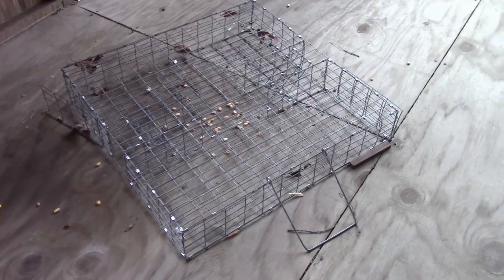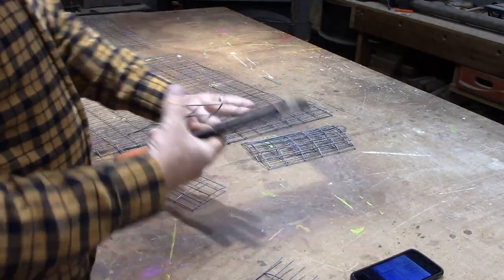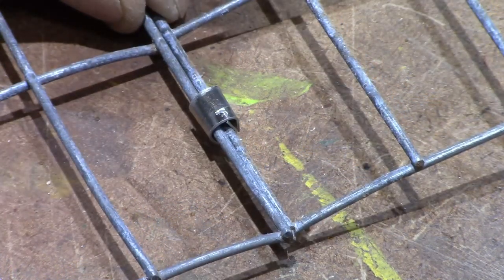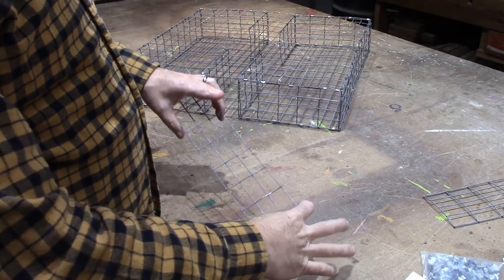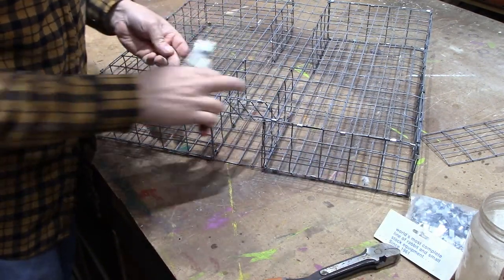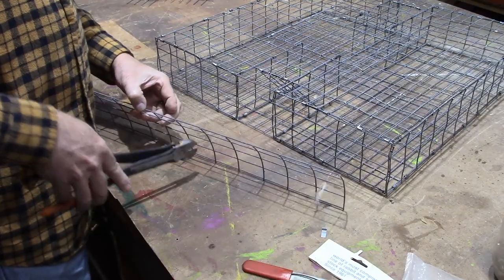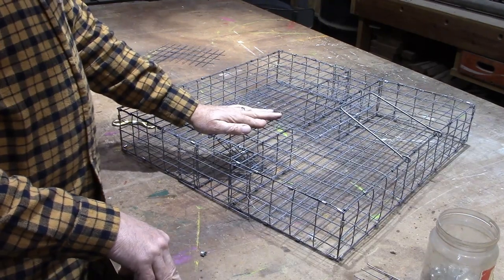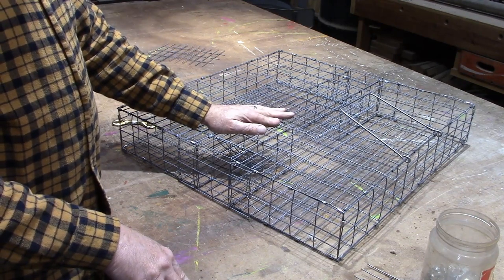DIY Repeating Squirrel Trap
How to make a repeating squirrel trap.

J clips
Budget J clip pliers
Better pliers